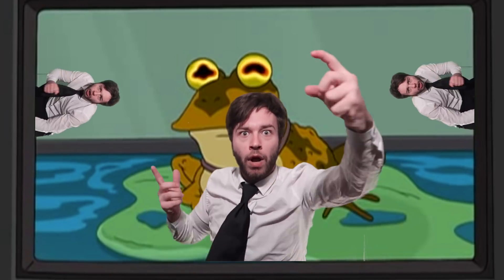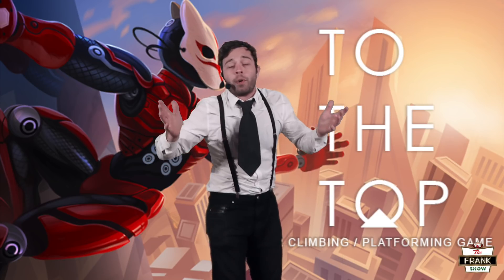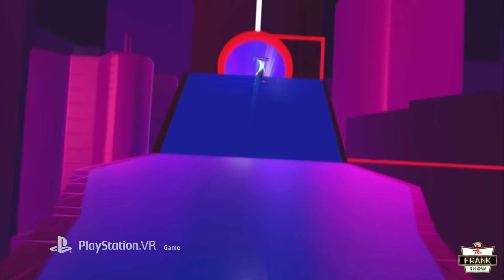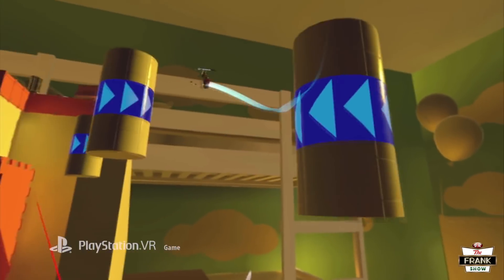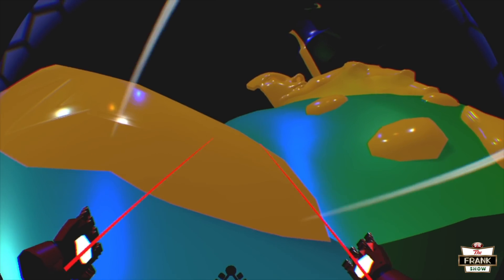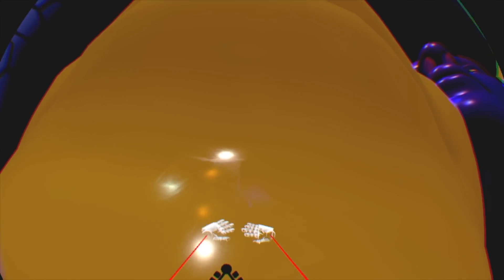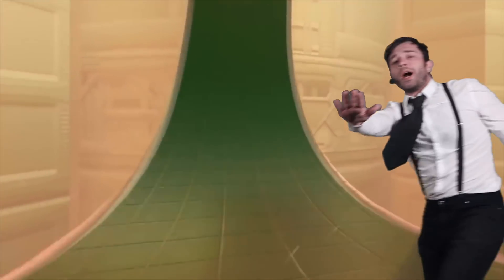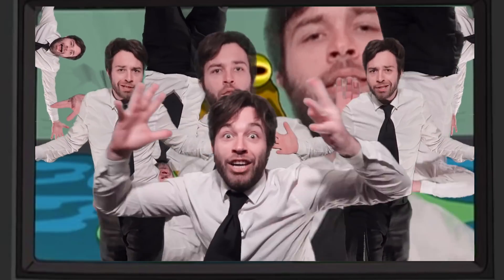To The Top PSVR Review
To the top is finally out on PSVR. This VR climbing title from Electric Hat games has been available on PC for quite a while, where it’s received some extremely high praise, but now we can finally grab hold of our move controllers and treat our gaming rooms like a jungle gym, with over 30 levels, unlock able customization options, and up to 8 person multiplayer lobbies, To The Top offers hours of content, but is it any good on the PSVR, well that’s what you’re here for right?